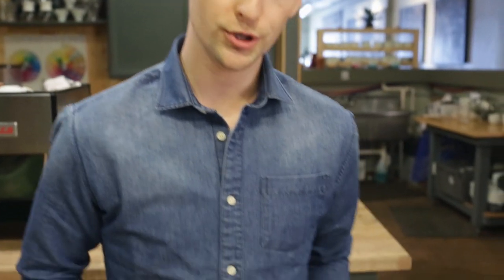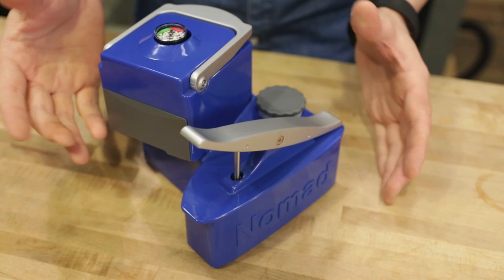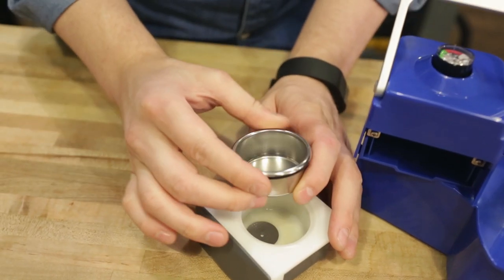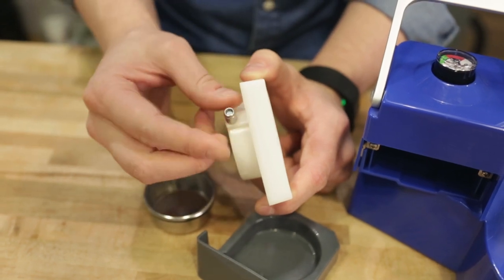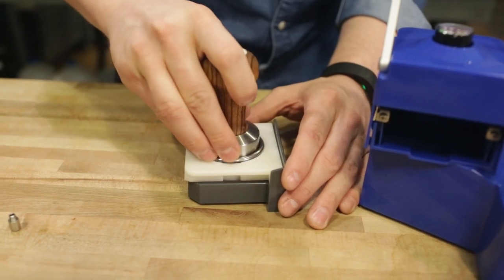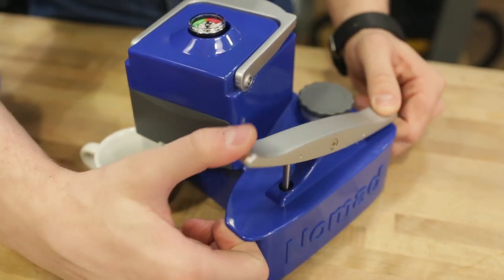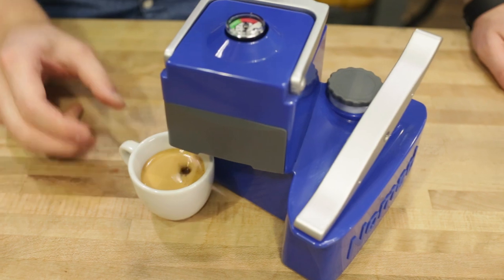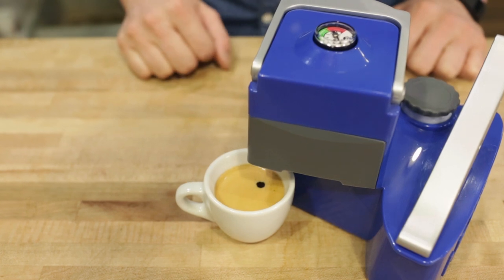Uniterra Nomad | Video Overview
Uniterra’s Nomad manual espresso maker is the answer to getting perfect espresso no matter where you are. Compact, portable, and extremely easy to use, the Nomad is a surprisingly effective route to a tasty shot. It features a double action manual pump, which pushes water through your puck at the proper 9 bars of pressure, and a removable crema-enhancing valve. Ready to see the Nomad in action? Watch along as Steve demonstrates the usefulness of this little manual espresso maker.